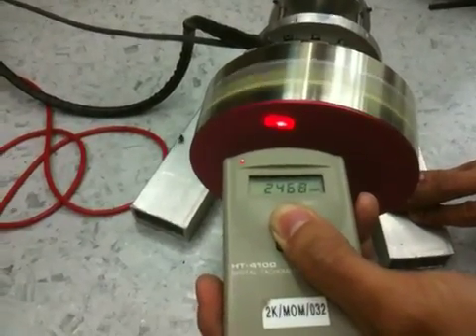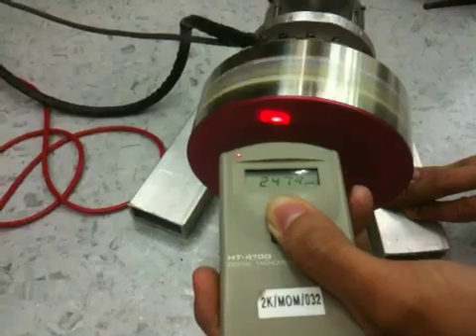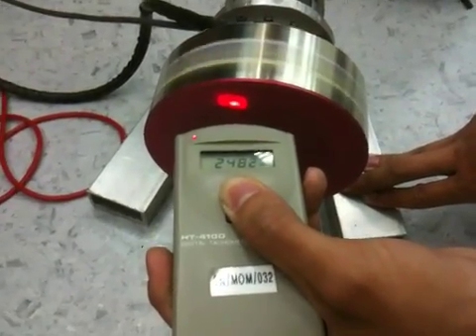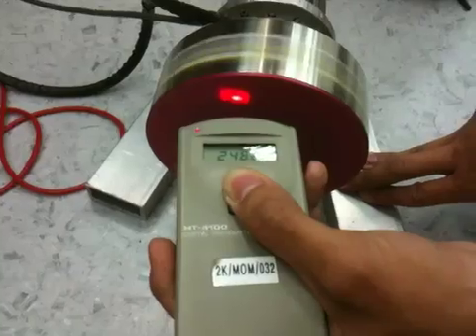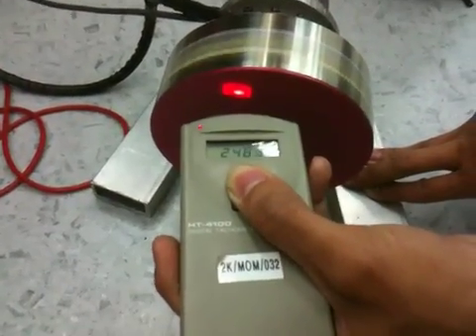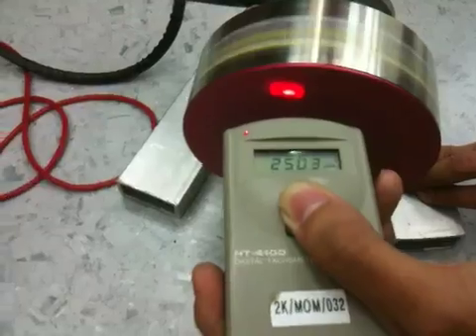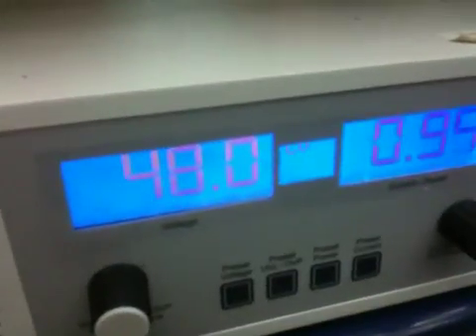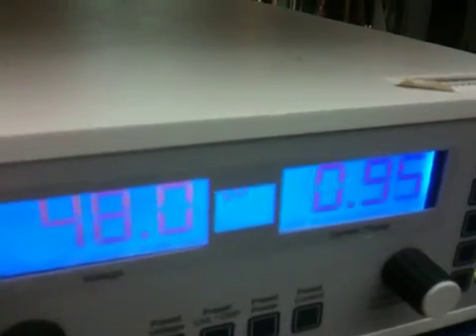Variable rotor stator alignment on Mitsuba motor (Expt 1)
NTU